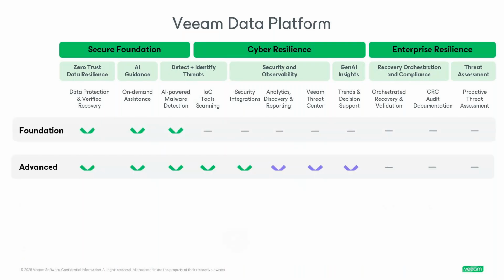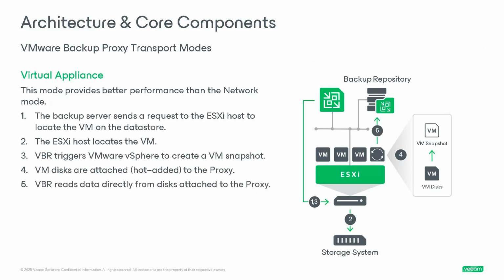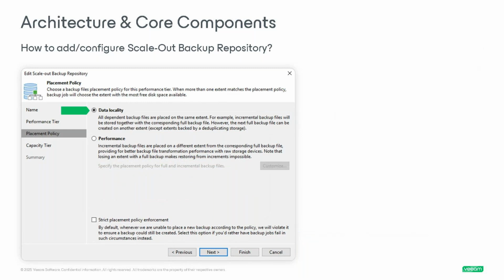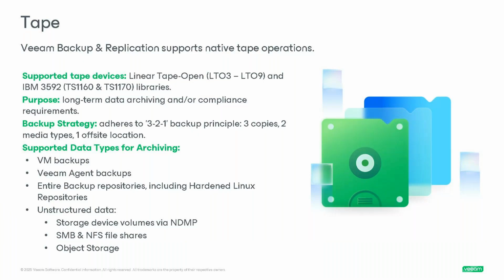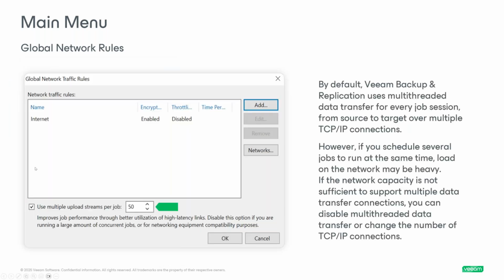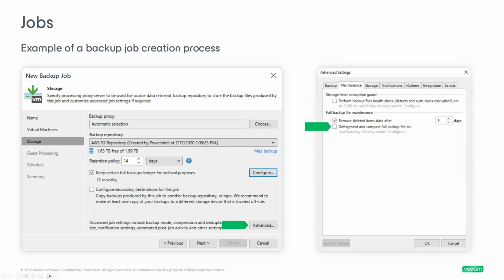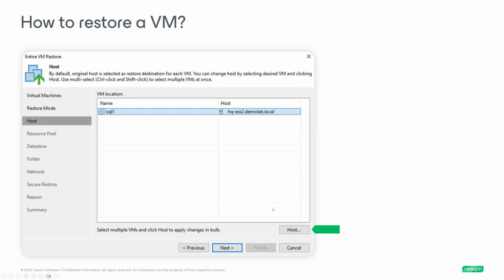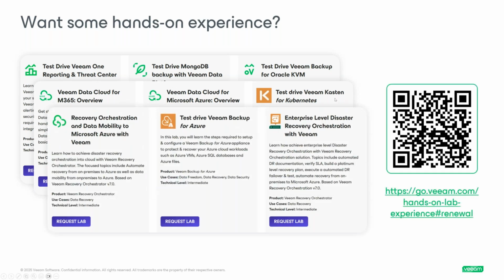[AMER session] Veeam Backup & Replication Core Concepts and Best Practices Training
This session is perfect for new users who want reliable deployment and configuration of Veeam Backup & Replication or for anyone looking to deepen their knowledge.